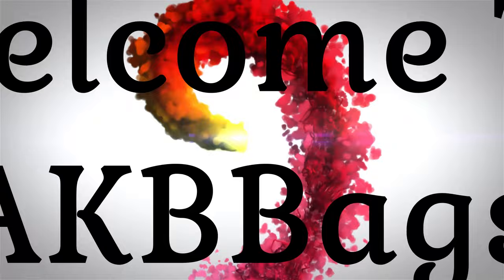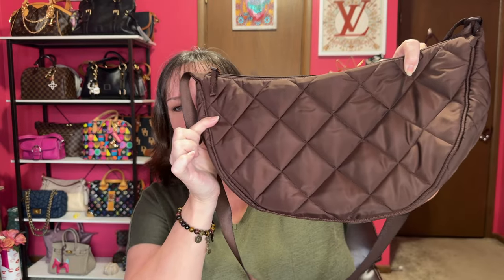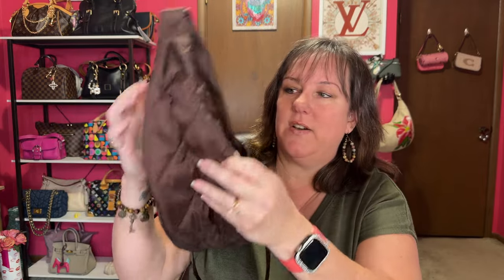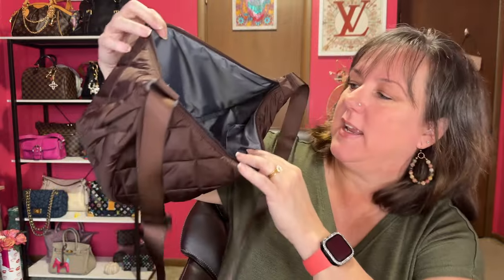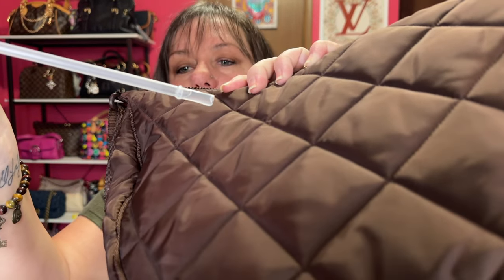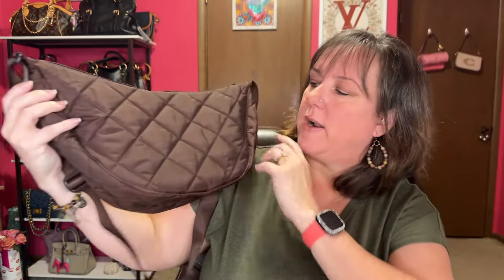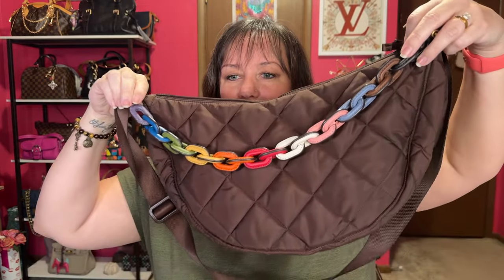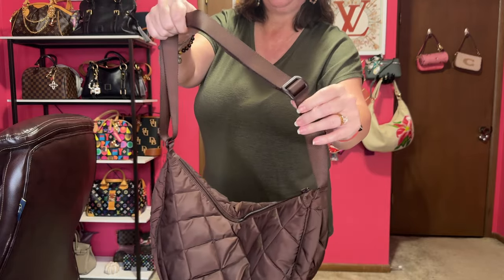NEW Quilted Uniqlo Bag | Water Repellent Experiment | AKBBags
This Uniqlo Quilted bag screams fall! Affordable option and light weight material for $35. Go check out this bag I will leave a link for this bag below. fall fallbag uniqlo crescentbag dark brown